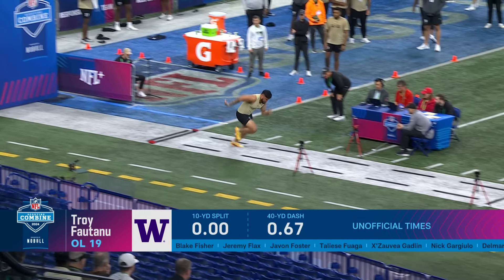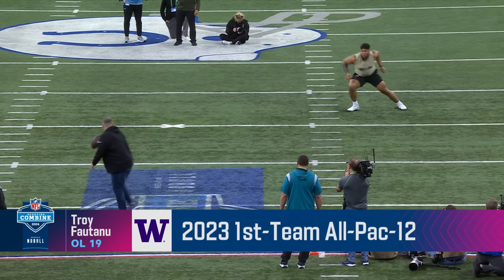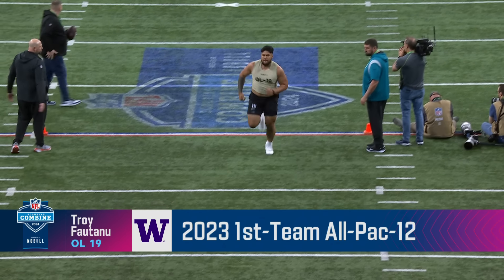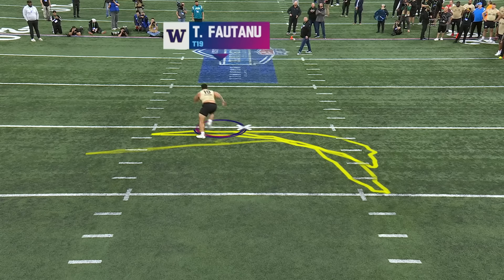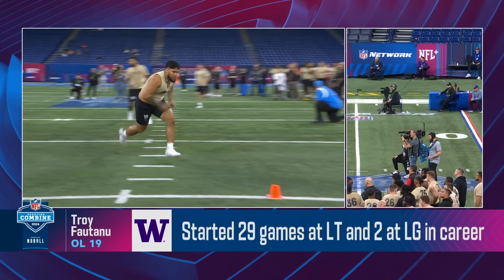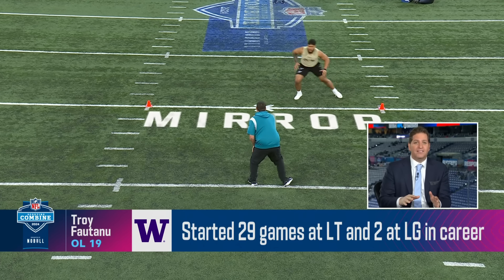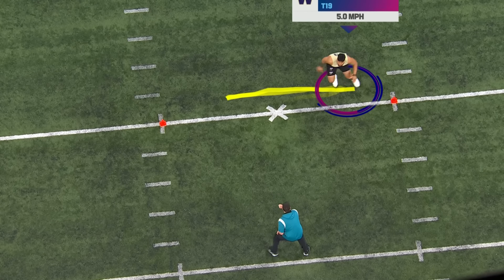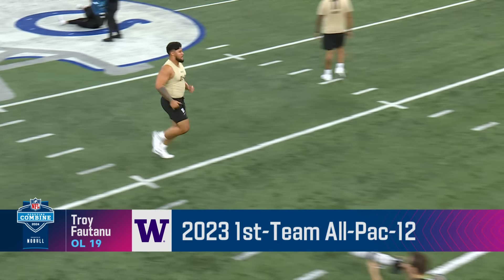Troy Fautanu's 2024 NFL Scouting Combine workout